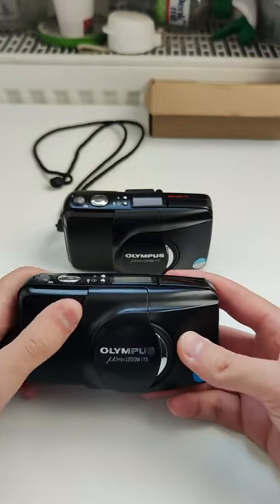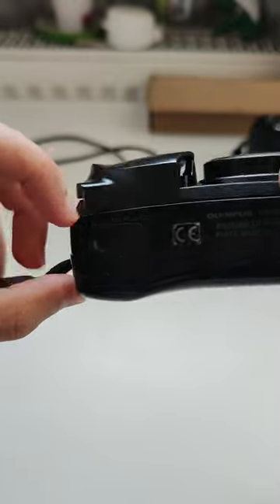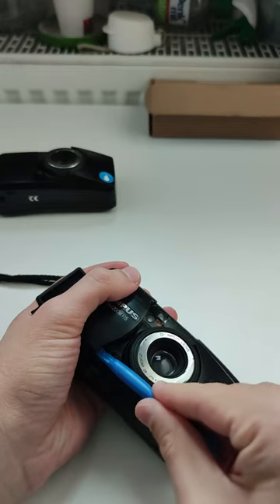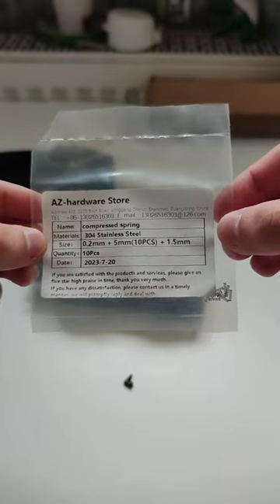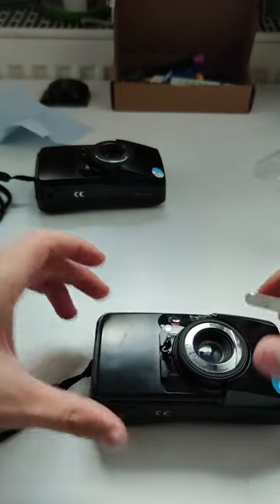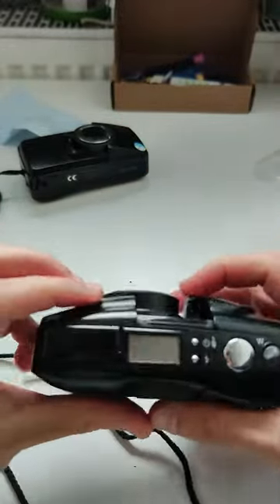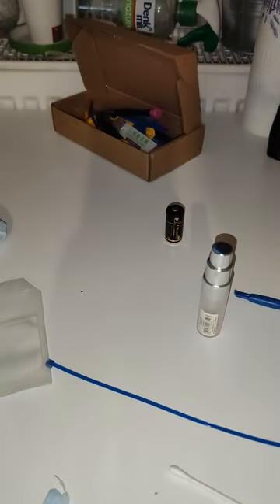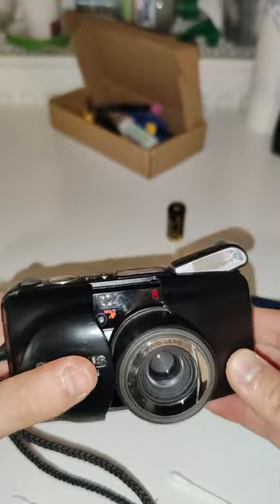How to Repair the OLYMPUS MJU ZOOM Cover | Tutorial Fix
Hello, I hope this content helps you to repair your camera Olympus MJU ZOOM 115.

✅ MATERIAL
- Ball bearings (Diameter: 2.0mm)
- Springs (Length: 5mm, Diameter: 1.5mm)
 - Glue
 - Piece of Plastic

🛠️ MY TOOLS
- K&F Camera Cleaning Kit
- K&F Concept Microfiber Cloths
- ANENG Digital Multimeter
- Capacitor Discharger
- Screwdriver Set
- Soldering Iron
- Solder Wire Tin
- Disassemble Repair Set
- eTone Camera Light Seal
- Thermoresistant Heat-shrink Tube
- Solder Suction Wire